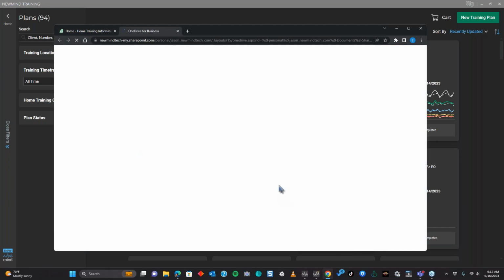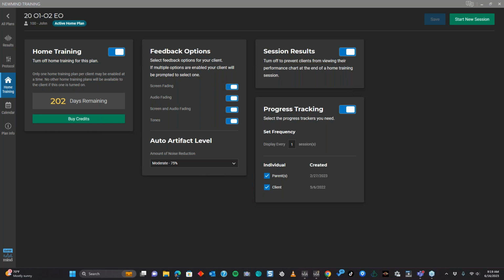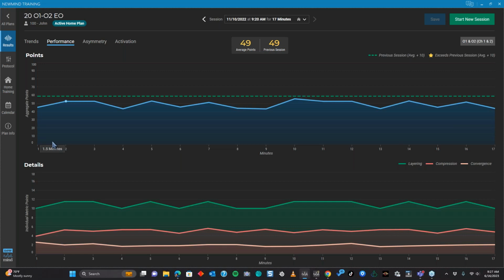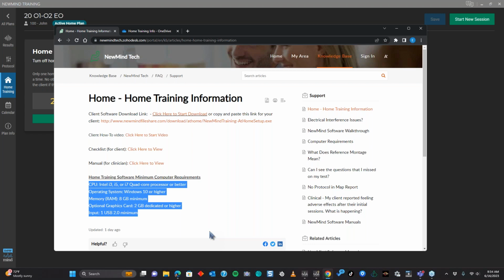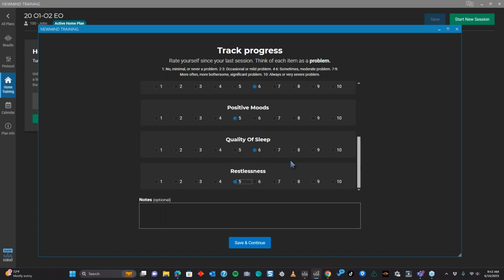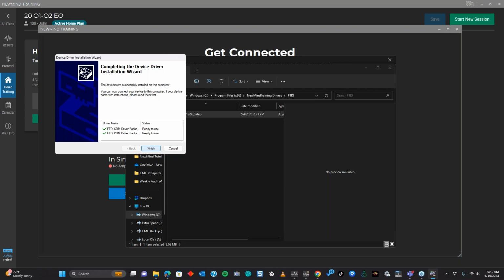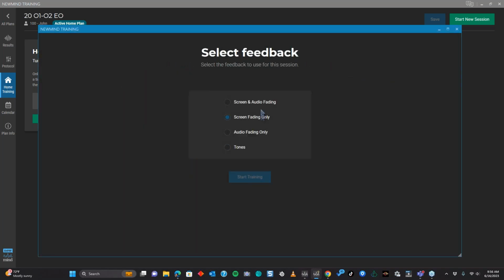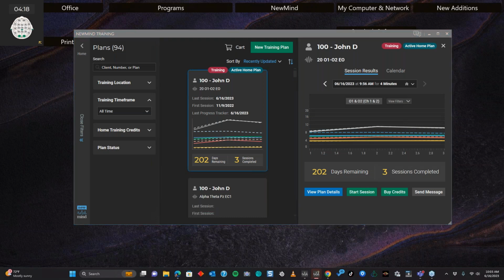Home Training Setup and Demonstration.